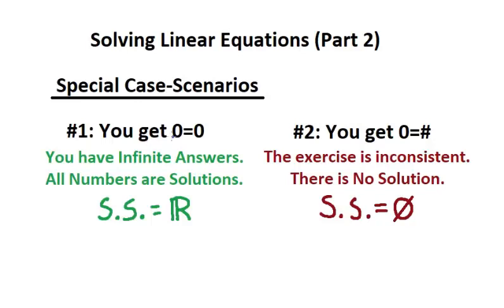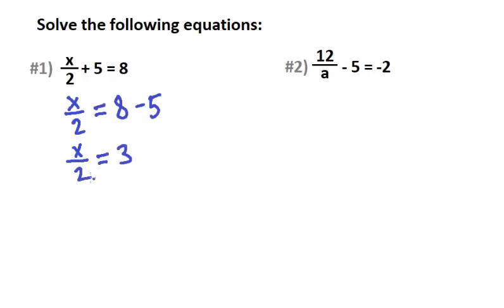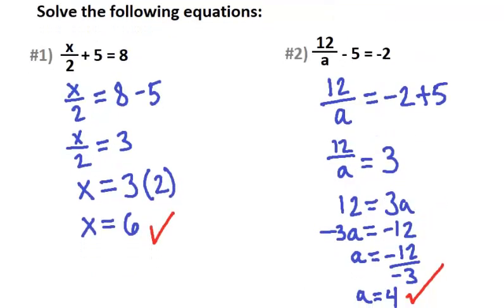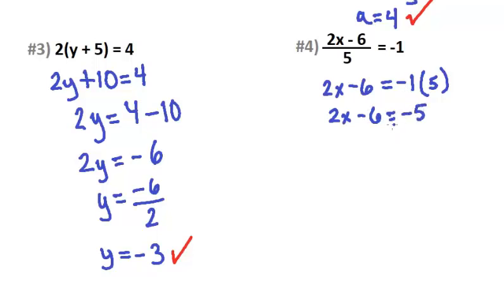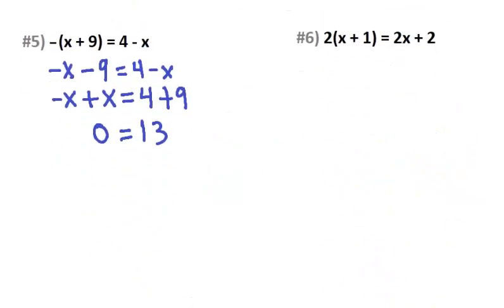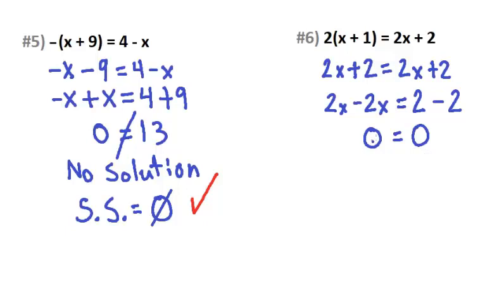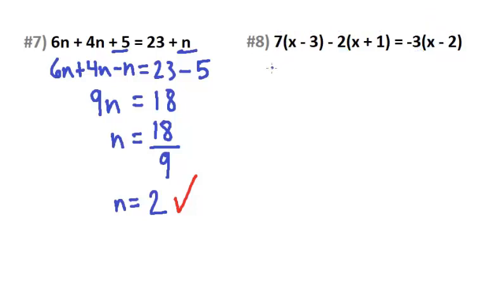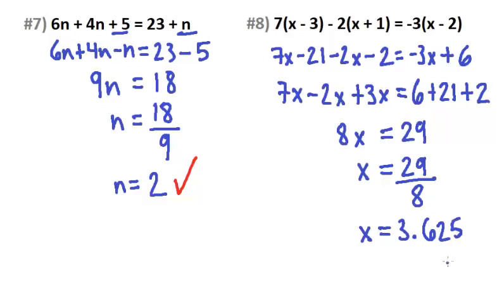Solving Linear Equations (Part 2)